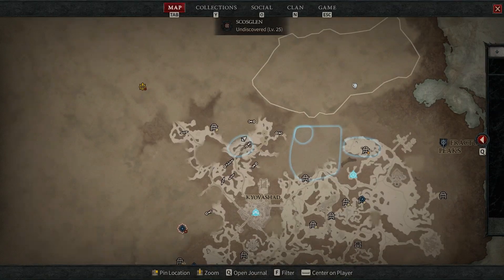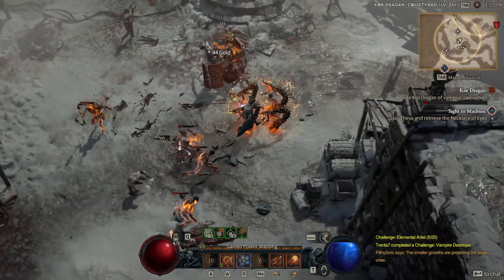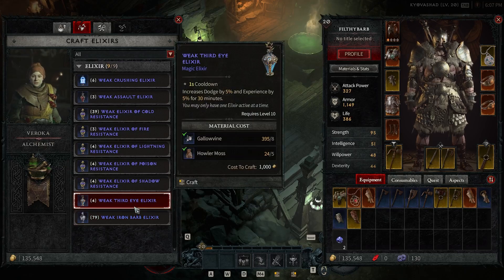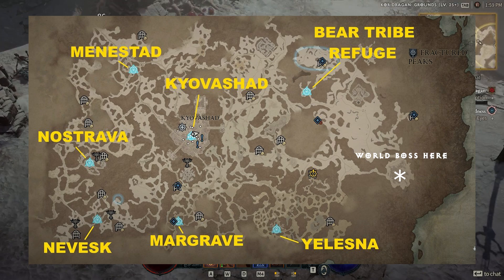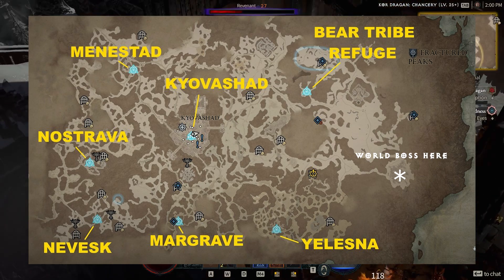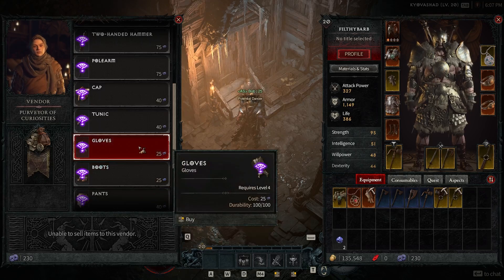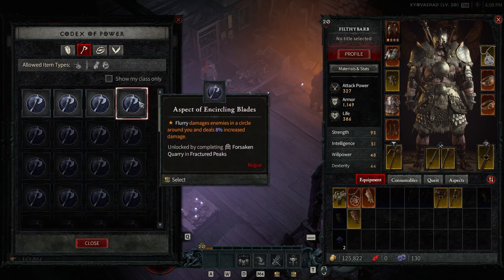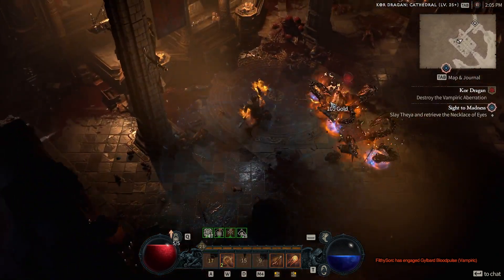5 Tips for the Diablo IV BETA (D4 BETA - Get more XP and progress)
0:00 Intro
0:56 Faster Download & SSD
1:55 XP Potions & Elixirs
3:17 The Full Map
4:35 Strongholds
5:23 Orb gamble and Occultist

Filthy